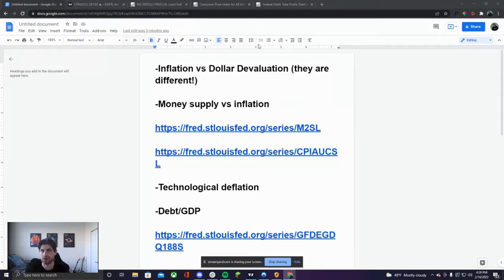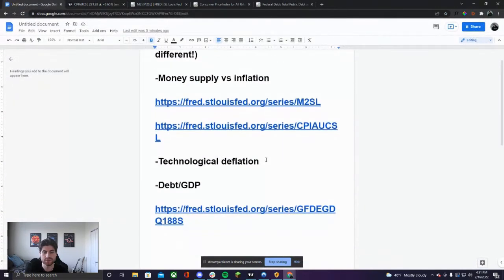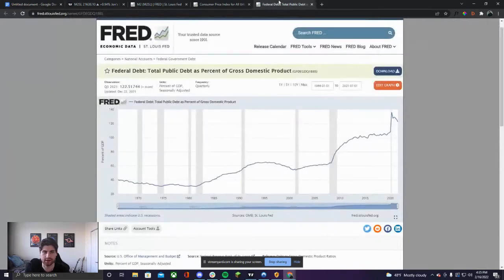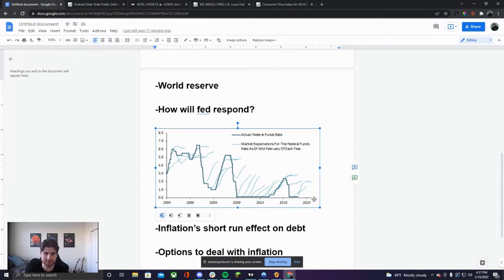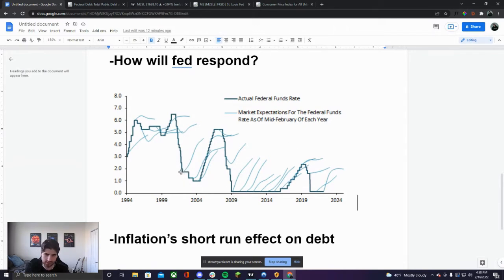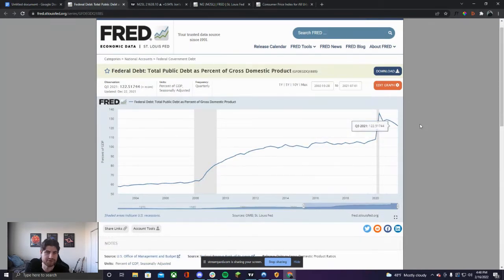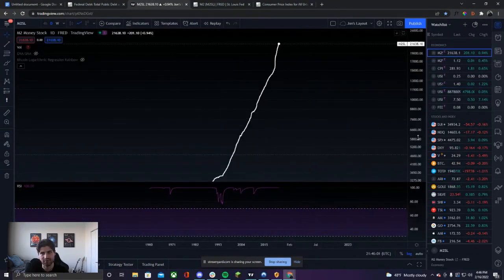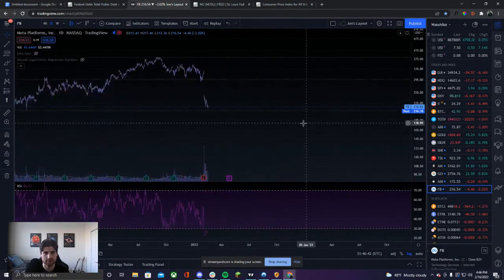What You Need To Know About Inflation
Inflation has been one of the hottest topics in economics as of late because it has had a dramatic effect on everyone's lives. Here are some basics on navigating inflation, what the long term picture looks like, and some common misconceptions about inflation.